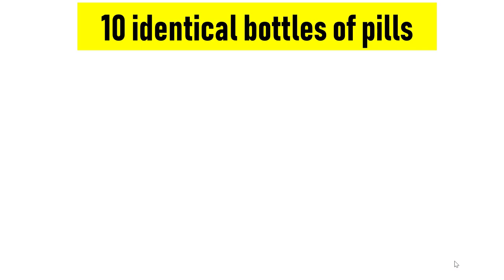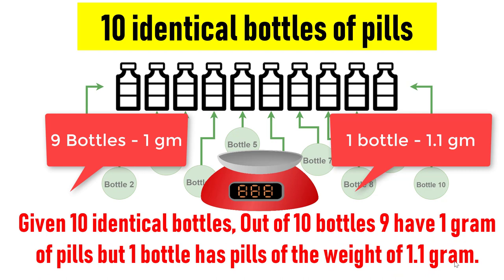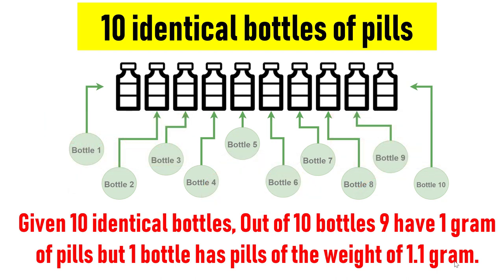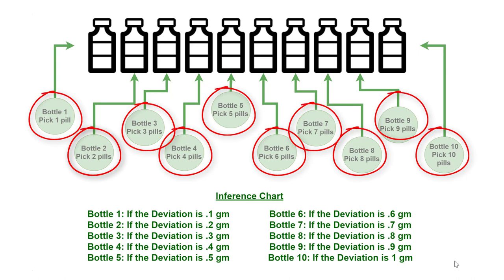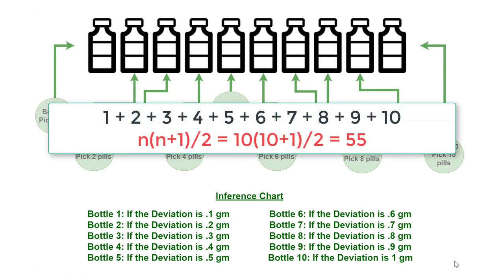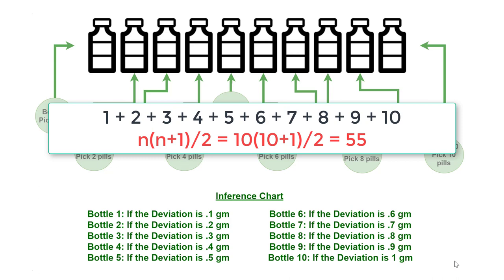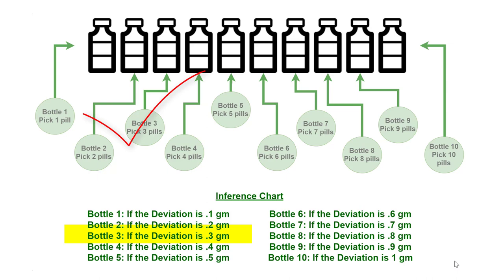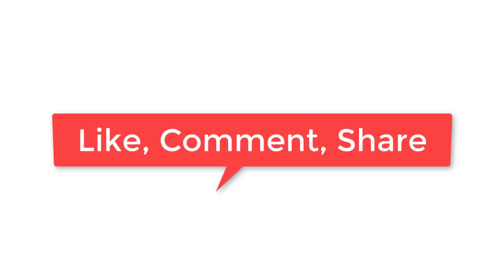10 identical bottles of pills Puzzle || Solution Explained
10 identical bottles of pills Puzzle || Logical Interview Puzzle

Puzzle Description : Given 10 identical bottles of identical pills (each bottle contain hundred of pills). Out of 10 bottles 9 have 1 gram of pills but 1 bottle has pills of the weight of 1.1 gram. Given a measurement scale, how would you find the heavy bottle? You can use the scale only once.
Note : question can also be asked like, what the the minimum number of weighs require to find the bottle with the pills which is heavier.